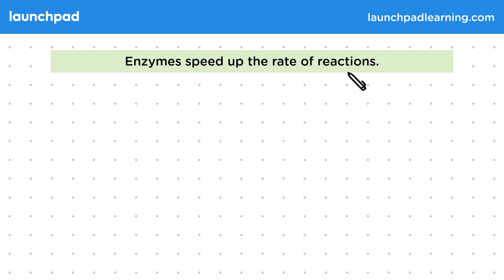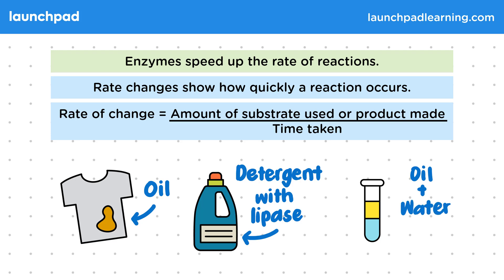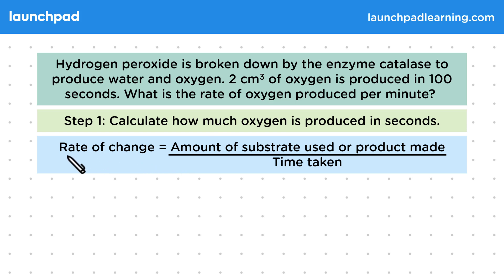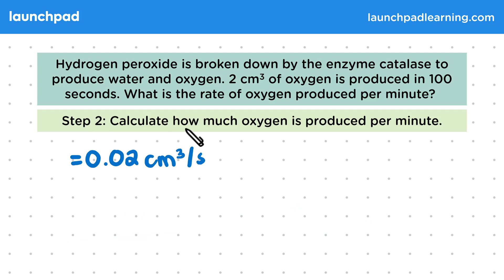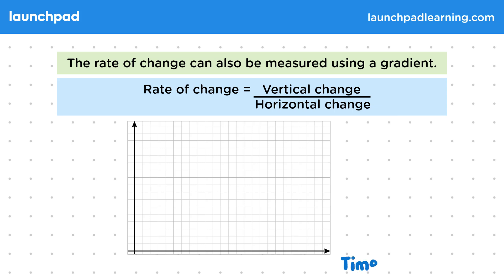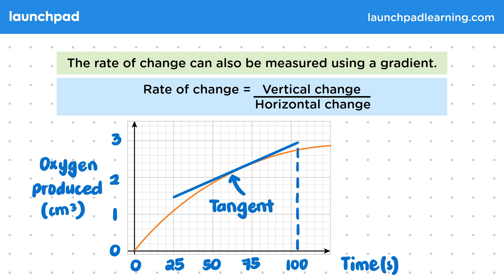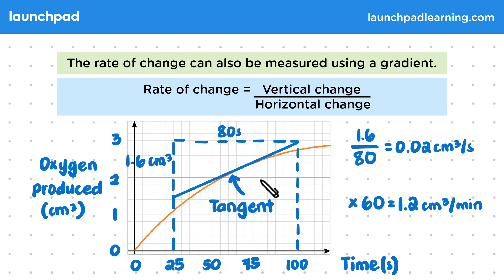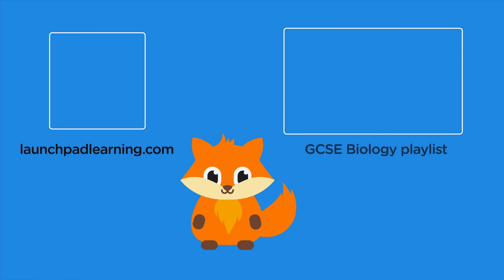Enzymes & Rate of Reaction Calculation - GCSE Biology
🦊 In this GCSE Biology video, we look at how enzymes speed up chemical reactions and the concept of rate of change in enzyme reactions. It demonstrates calculating the rate of a reaction using an example of oxygen produced by catalase breaking down hydrogen peroxide. The video also covers graphically determining rates by measuring the slope of a tangent to the curve on a graph of time versus product produced.